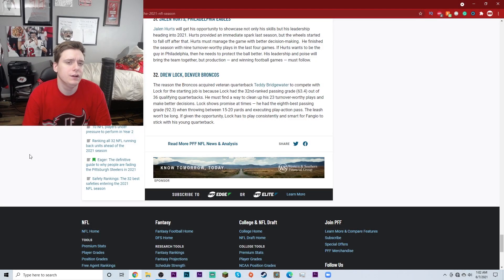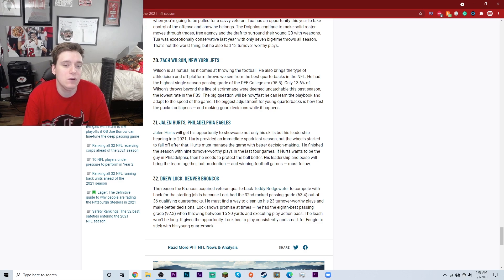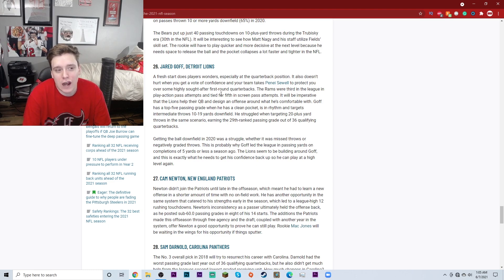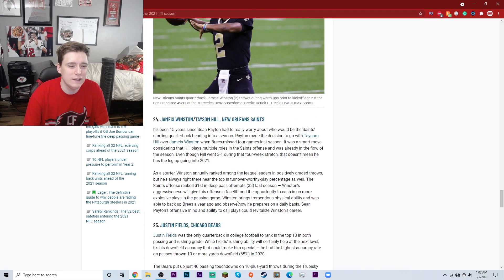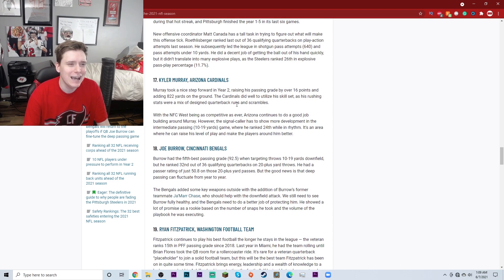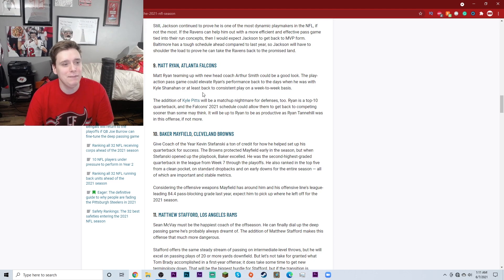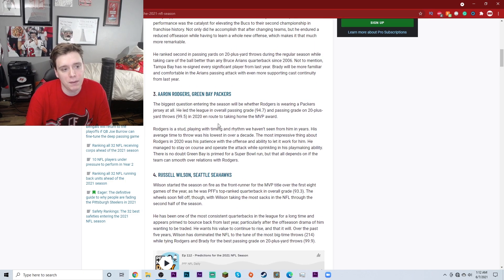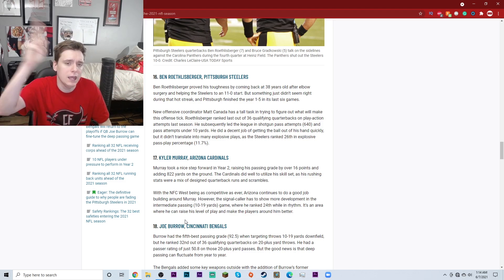Tampa Bay Buccaneers | Tom Brady the 2ND BEST QB Going into the 2021 Season? | Mr Bucs Nation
Hey guys in today's video we are talking about the latest going on with the Tampa bay buccaneers! The Buccaneers are always busy trying to better their team and I've got you covered on all of the Tampa Bay Buccaneers news and buccaneers discussion here on youtube! I hope that you guys all enjoyed and I hope to keep on talking about the bucs for many more videos! go bucs and I hope you enjoyed!  Talking about the Tampa Bay Buccaneers has always been a passion of mine and I'm happy that we all have a platform to talk about the team together!

Some of my favorite players on this tampa bay buccaneers team include:
sam renner
john molchon
ryan jensen
jordan Whitehead
antoine Winfield jr.
tom brady
leonard fournette
mike evans
carlton davis
shaq barrett
ke'shawn vaughn
ronald jones
blaine gabbert
steve mclendon

From,
James (MrBucsNation, mr bucs nation)

Buccaneers News, Predictions, and More!